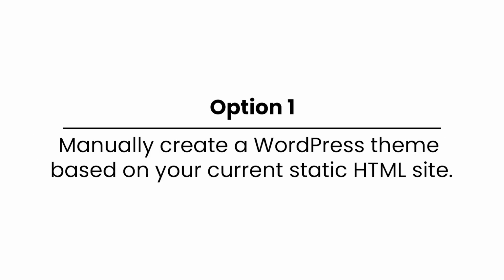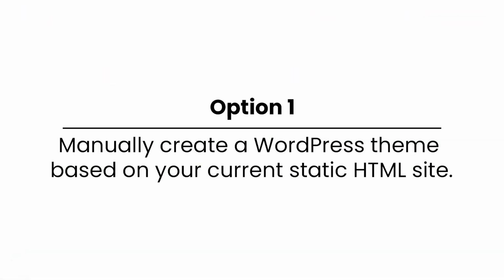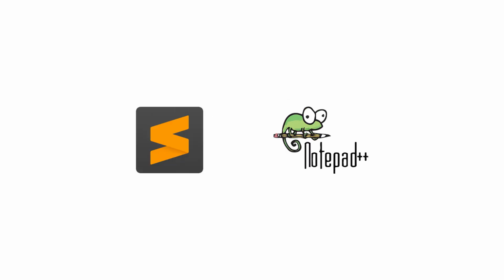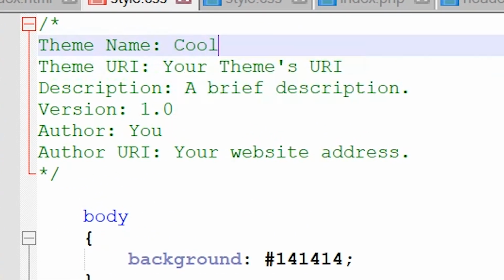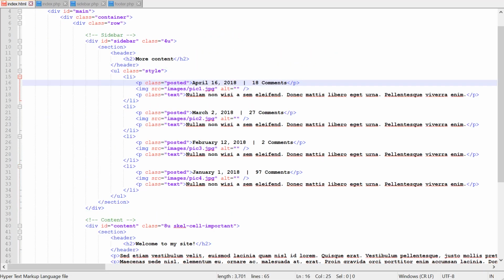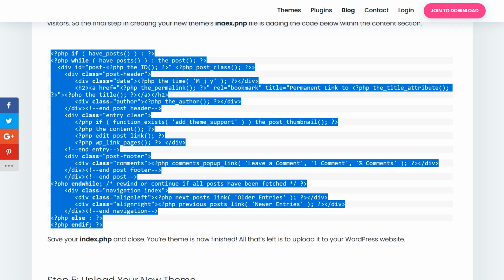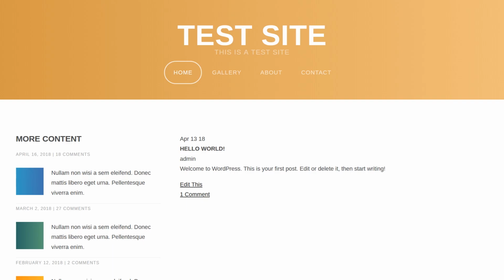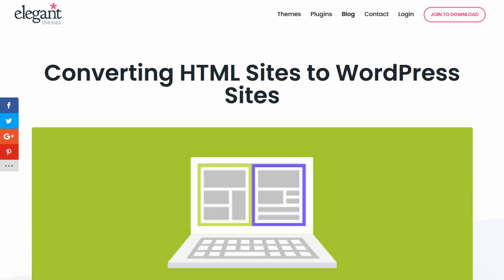Converting HTML Sites to WordPress Sites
Learn how to convert your HTML website into a WordPress website!